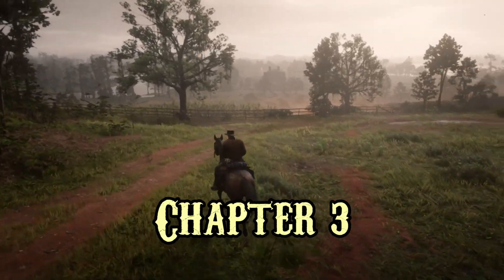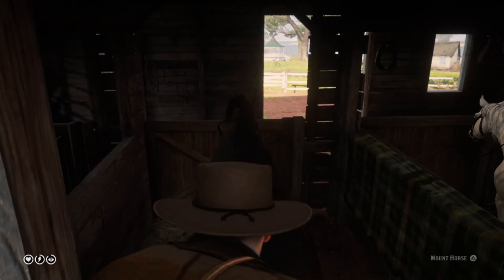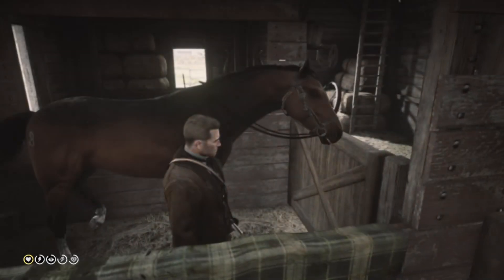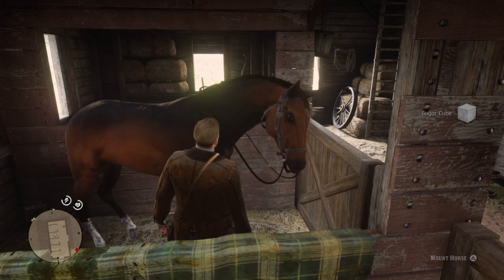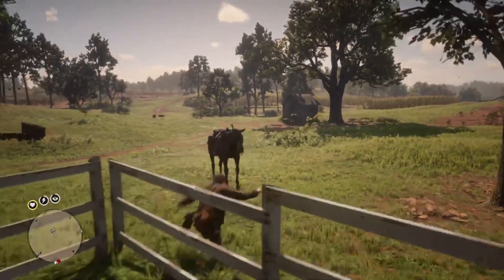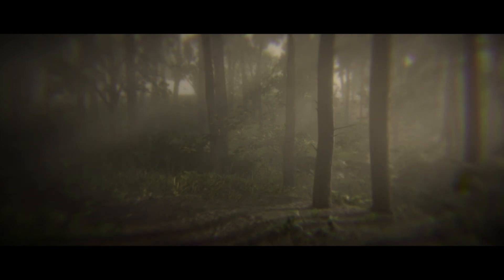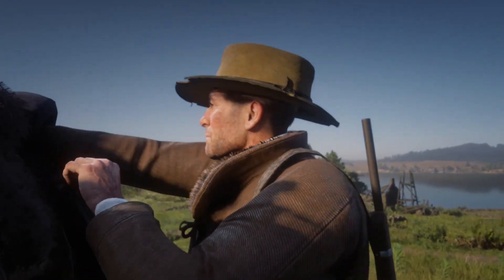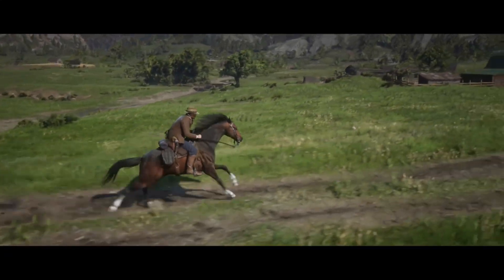Getting the Braithwaite Turkoman in Chapter 3 via the 'Stable Window Method' : Red Dead Redemption 2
Before you ever begin the stable portion of Horse Flesh for Dinner, you can just jump in the back window of the stable and feed the Braithwaite Turkoman at your leisure, and then there's no worries for the rest of the mission. The Turkoman is a very high quality horse, and this one, in Chapter 3 can be had for absolutely free.